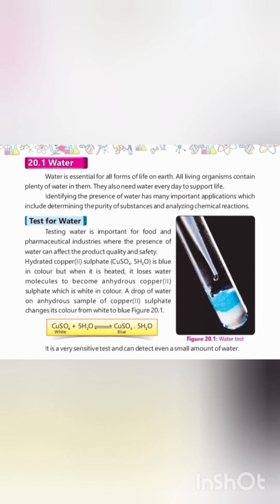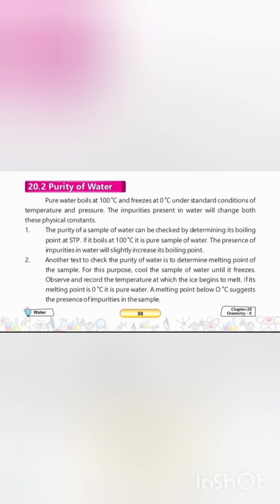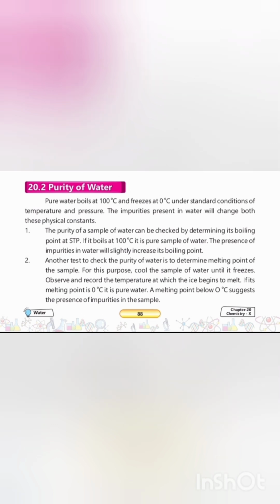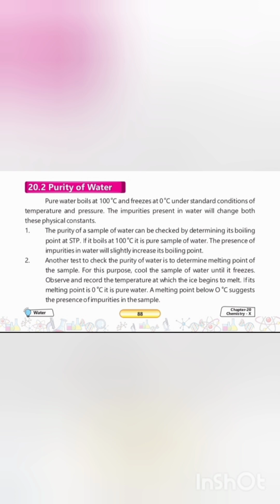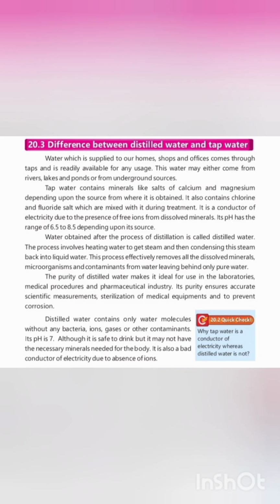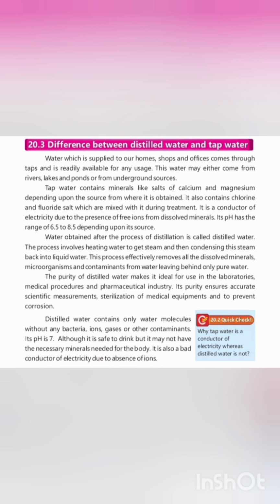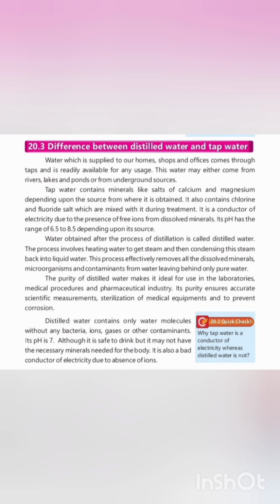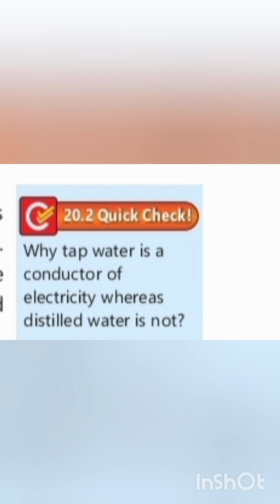Chapter 20 | Water | Test for Water | Impurity of Water | Tap and Distilled Water